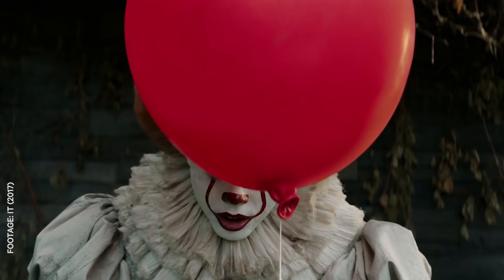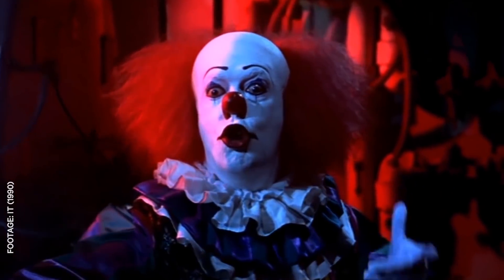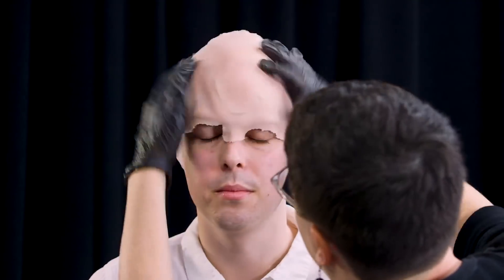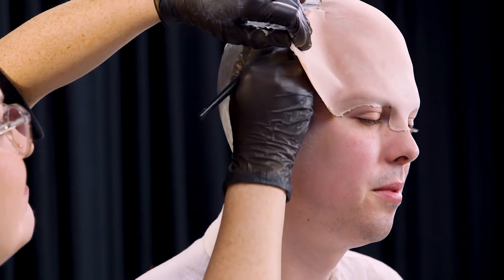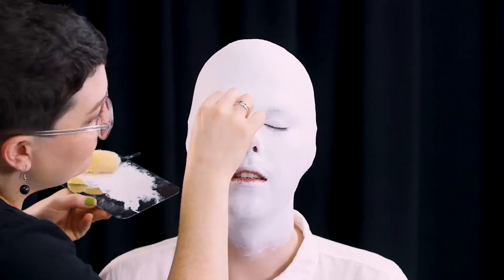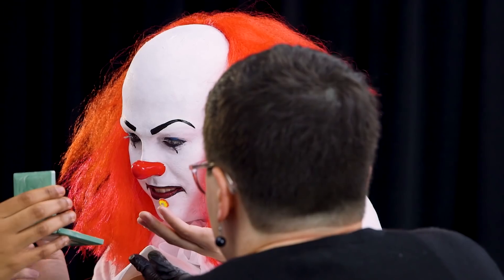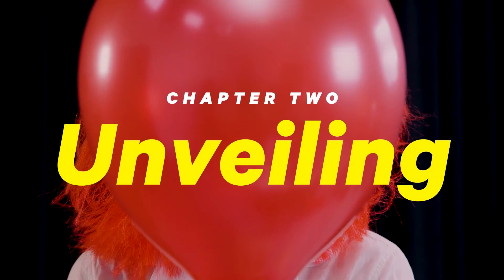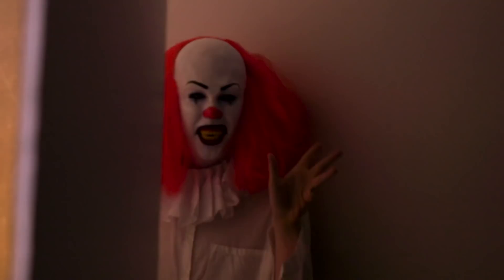Pennywise Makeup: How We Made 'It' | NowThis Nerd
If you thought Tim Curry's Pennywise was scary enough, just imagine It walked into your office one day. Watch Kya Quinn and Mel Licata transform our friend Hunter into Pennywise and let him loose on our unsuspecting co-workers!

The most iconic aspects of the 1990 It movie has to have been the unforgettable performance of Tim Curry. Pennywise the Dancing Clown has become one of horror's most iconic villains, and the Pennywise makeup from the 1990 It miniseries played a major role in It. The 2017 It movie has a very different look for their Pennywise makeup, and while the 2017 It makeup looks scary in its own right, there's still something about the Tim Curry Pennywise makeup that chills us to the bone.

Thanks to sfx makeup artist Mel Licata, we transformed our co-worker Hunter into the Tim Curry Pennywise. Makeup alone wasn't going to cut it, so we added to the It makeup with some jacked-up false teeth and a killer wig. Then, we set our It makeup experiment loose on our unsuspecting co-workers. Their It reaction to the Pennywise makeup is a must-see. Before you see the 2017 It movie, our killer clown makeup video will get you prepared for all the scares in the It movie 2017.